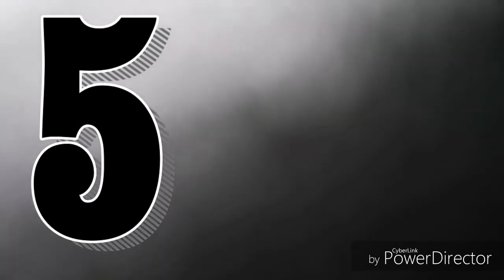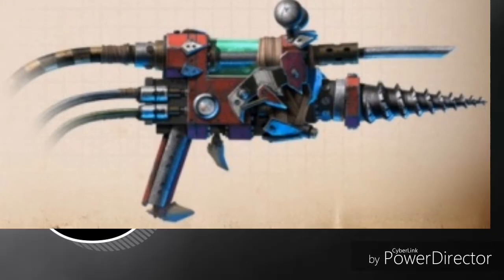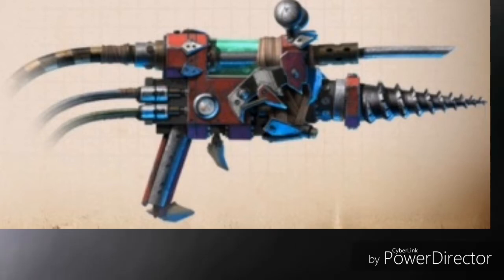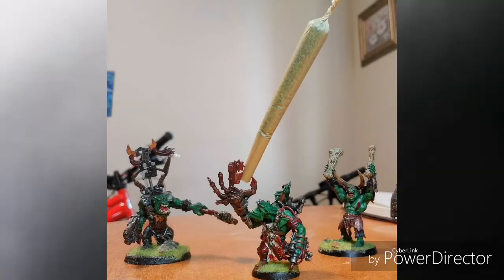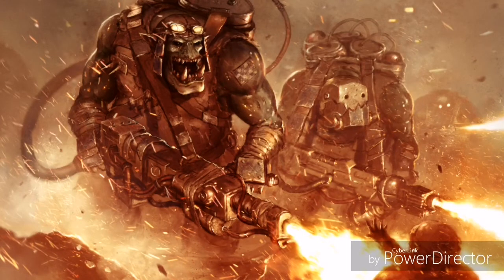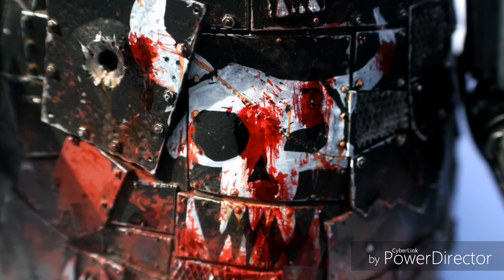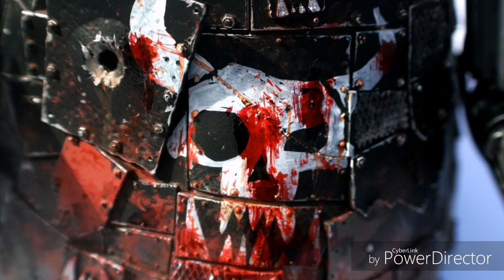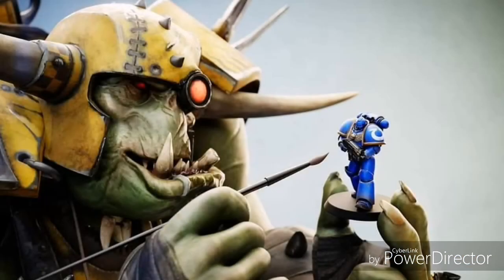Response video: Top 5 melee weapons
I've been thinking about doing this video idea for a while and I saw a 6+ Steve-O released it before I could get it out so here is my response video to him.